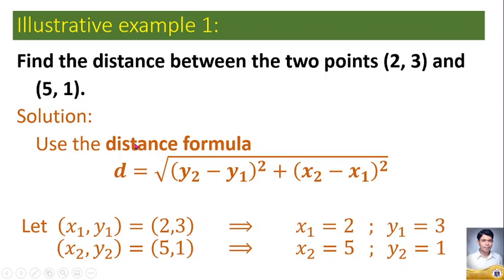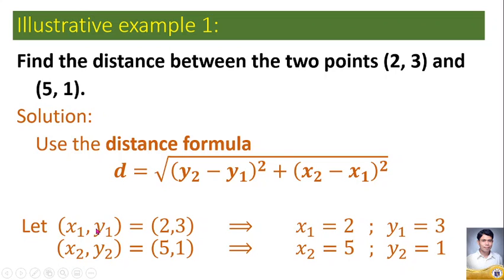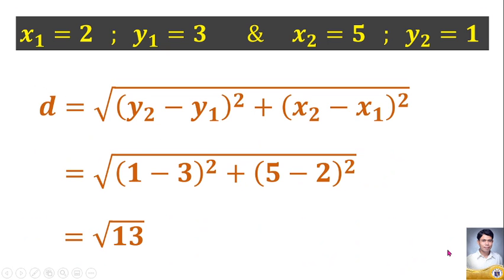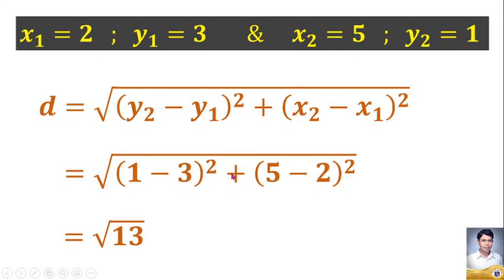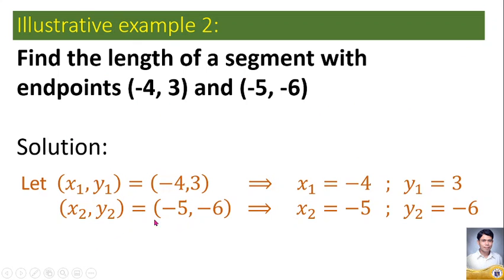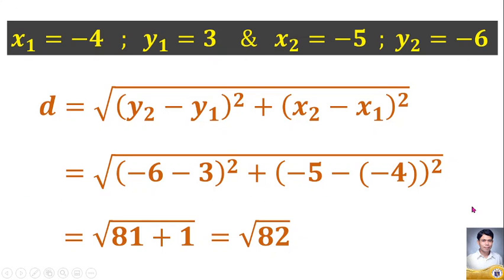Distance Between Two Points (Distance Formula)